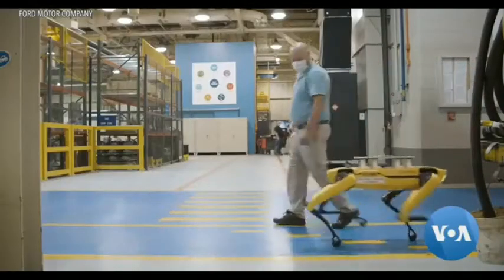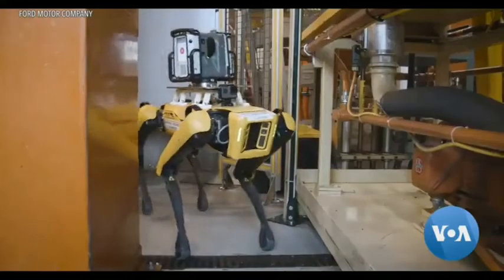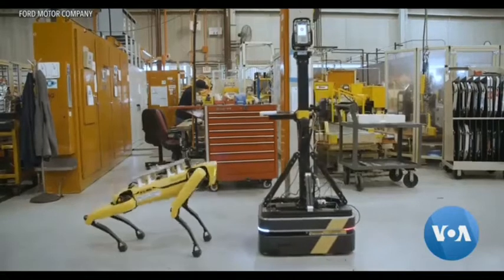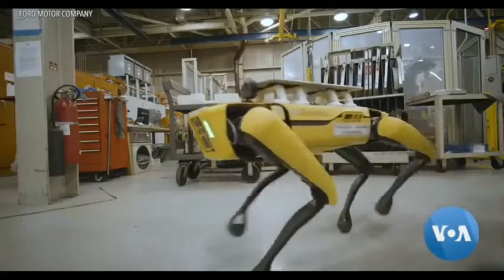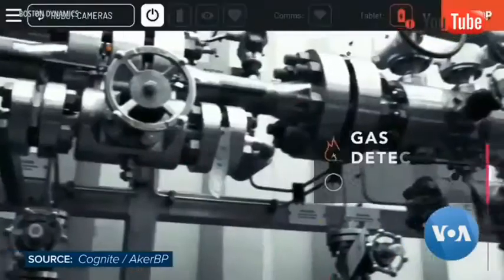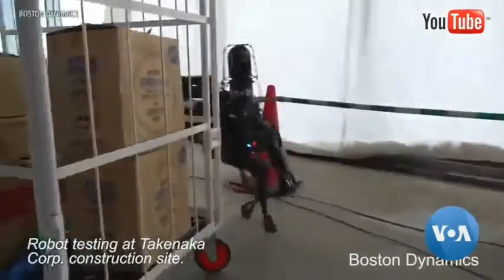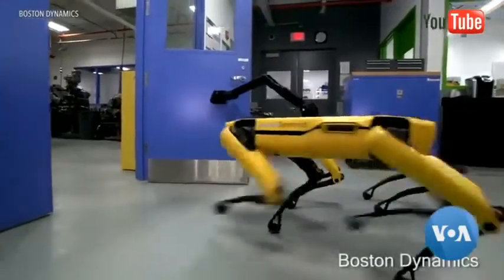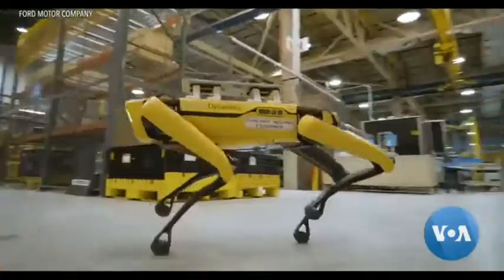See Spot Go Fetch Data: Ford Puts Robotic Dog to Work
Workers at Ford Motor Company may have noticed a couple of "dogs" roaming the factory floor recently. The automaker has enlisted the help of some four-legged robots to map the factory floor. Able to climb stairs, open doors and get into tight spots, these robo-dogs are ultimately saving their human colleagues time and money. Tina Trinh reports-VOA NEWS